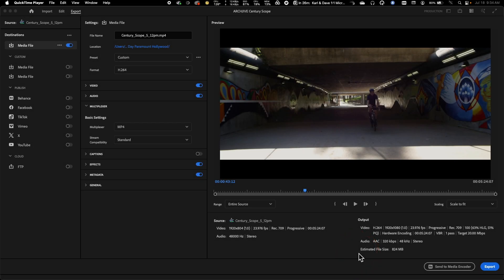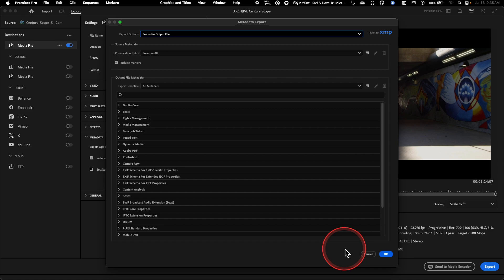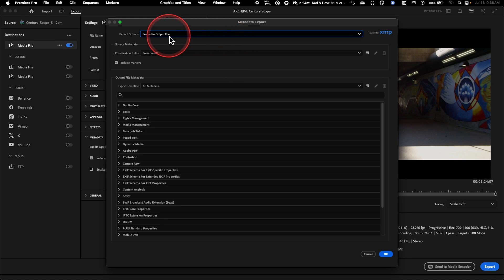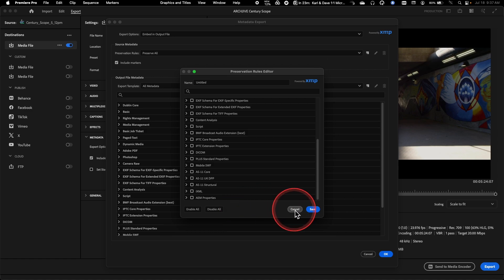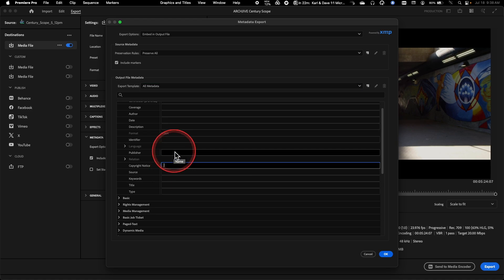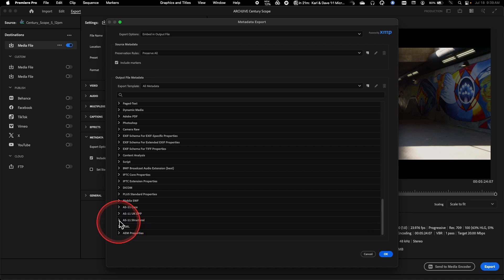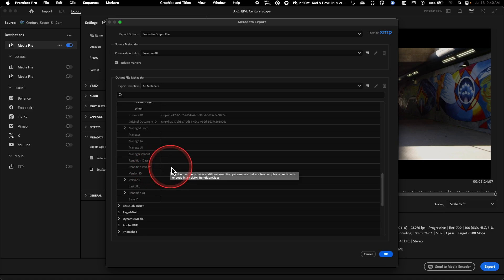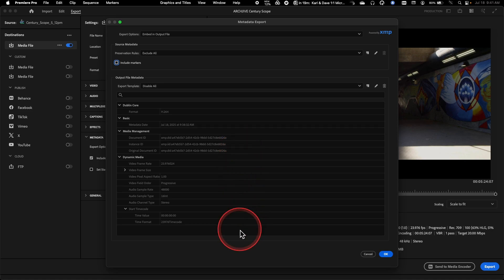Adobe Premiere Pro Metadata Export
Lately, I've been seeing a lot of questions about how Premiere Pro handles metadata when exporting files.